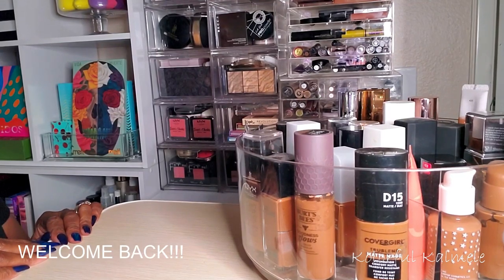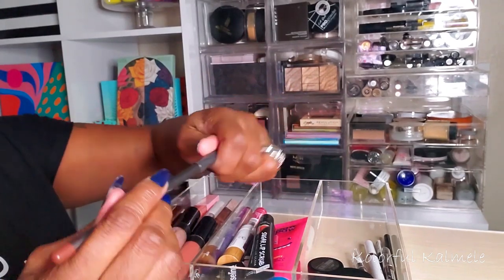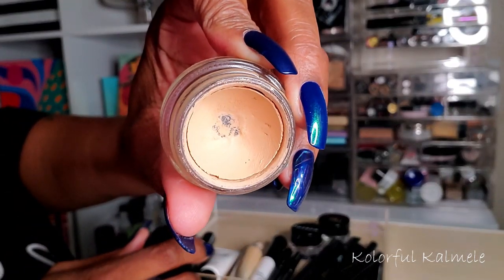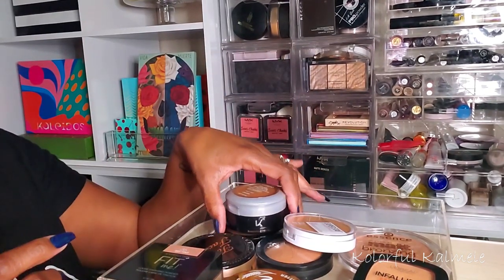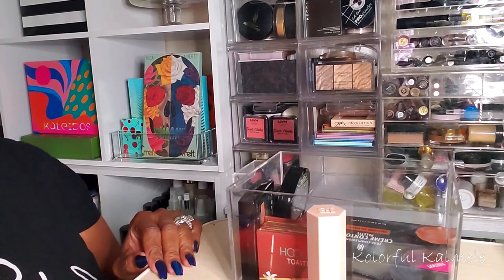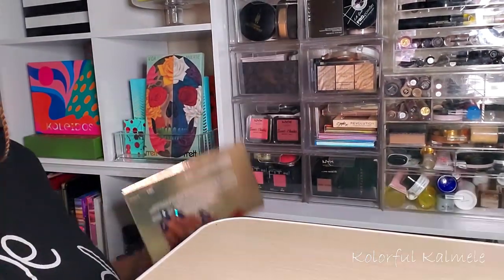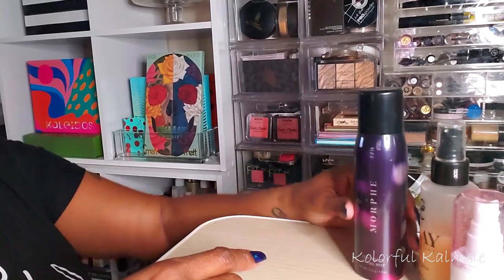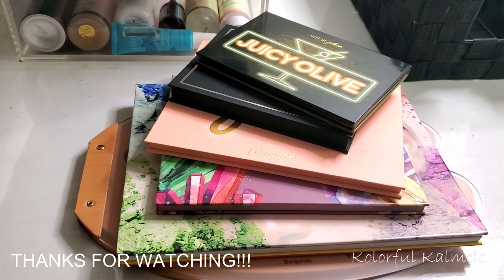Shop My Stash #3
Hi Guys!!

Mail:
Kolorful Kalmele
5198 Arlington Ave #363